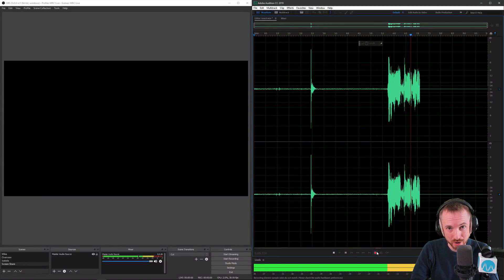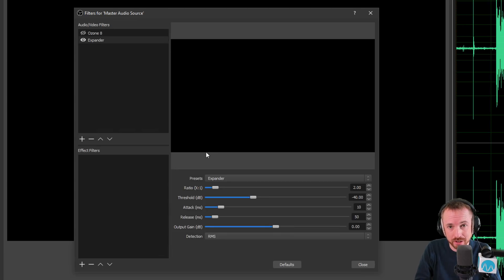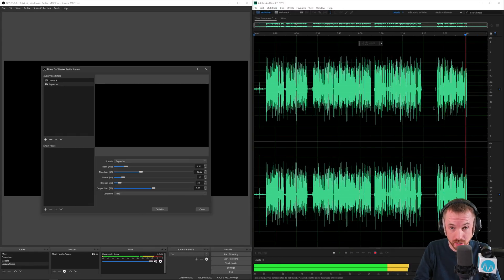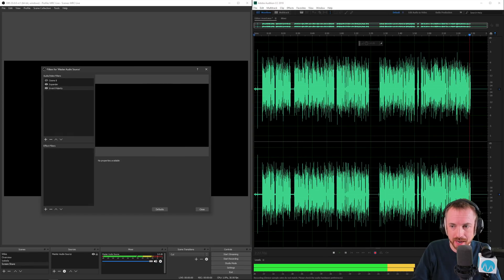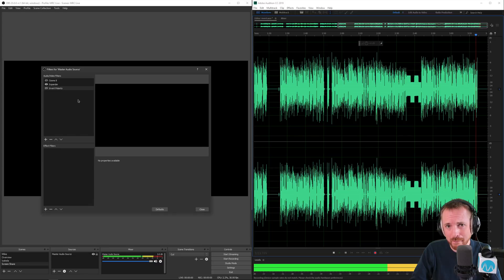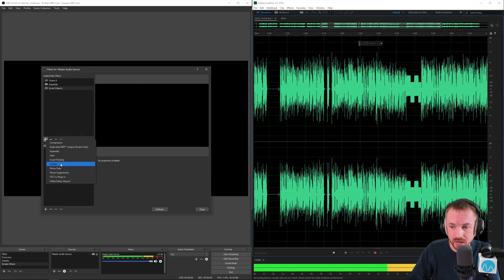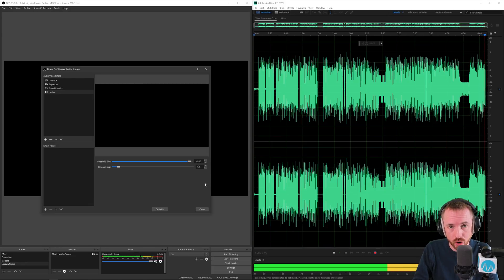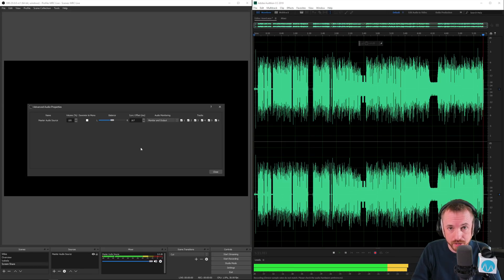New OBS Studio (v23) Audio Filters and Effects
Here's what's new in audio for OBS Studio version 23.

0:00 Tutorial Start
0:09 Check out my courses
0:31 Setting a downward expander / gate
1:58 Invert polarity
3:10 Limiter
5:00 Other new settings
5:18
Wrap up